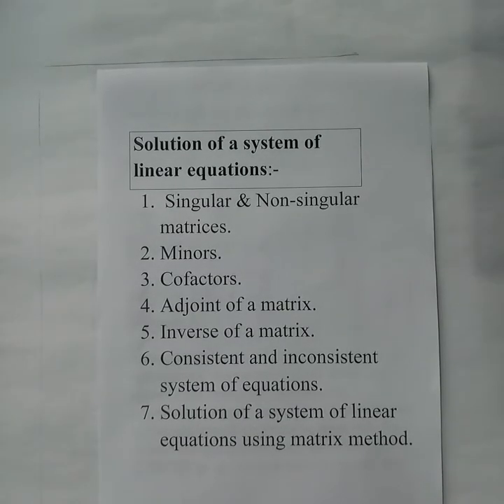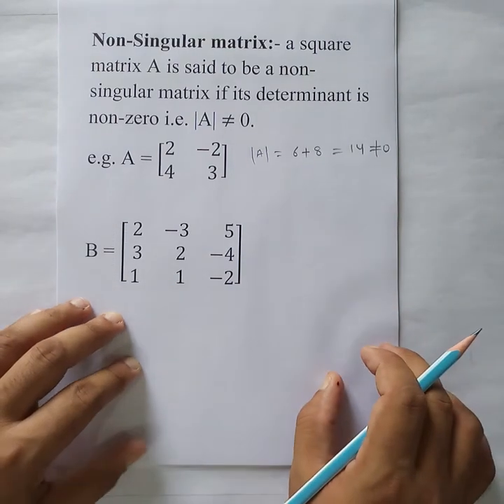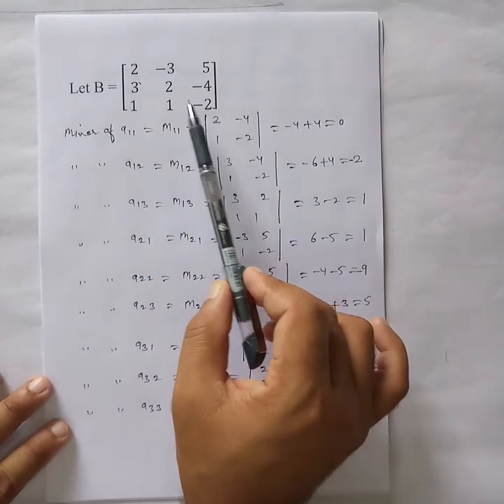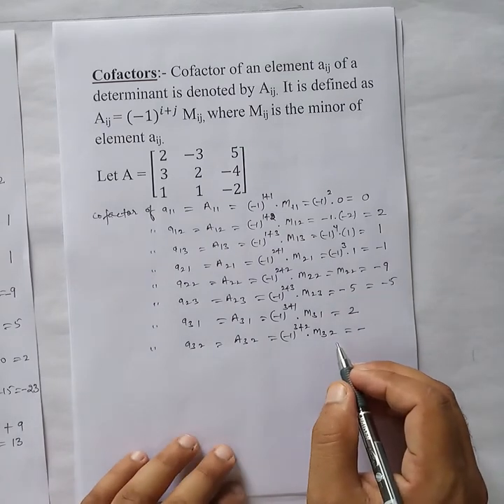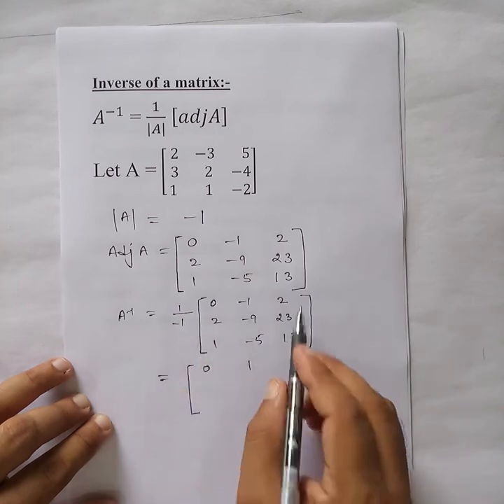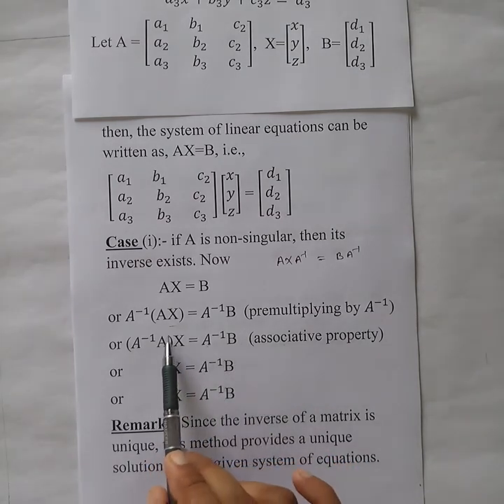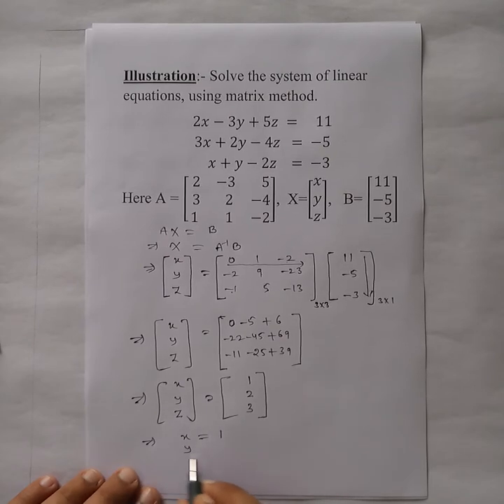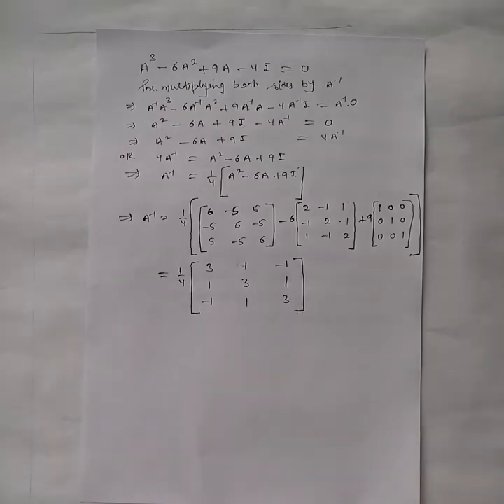Inverse of a Matrix Class XII MATHEMATICS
Minors & cofactors of matrix, Solution of system of equations using inverse of a matrix